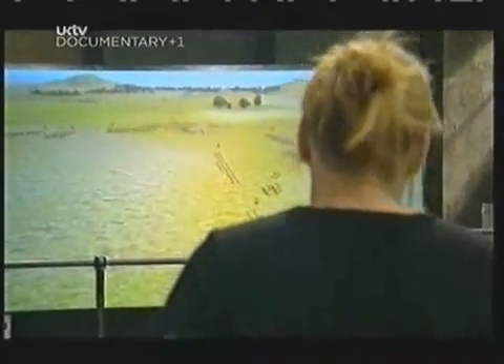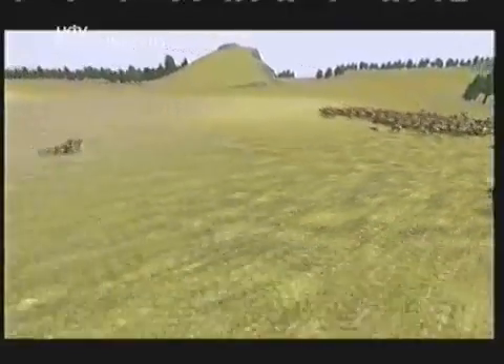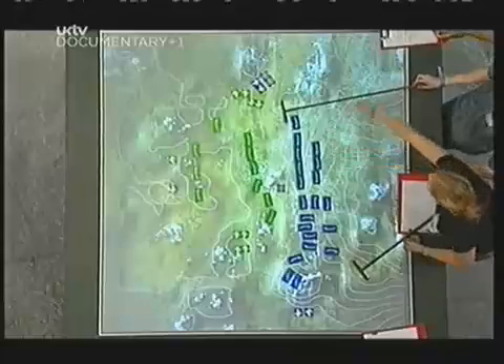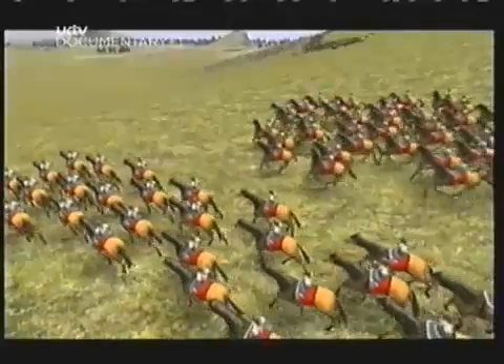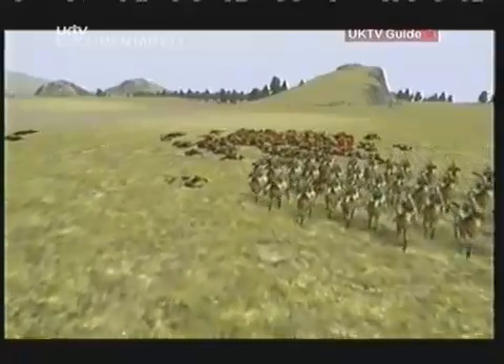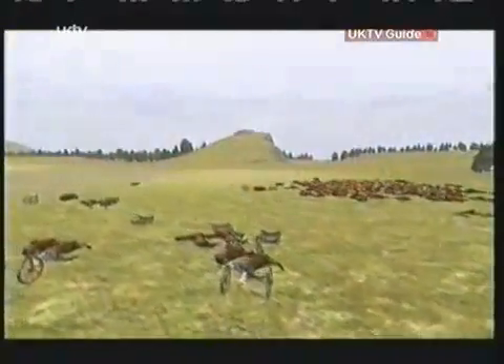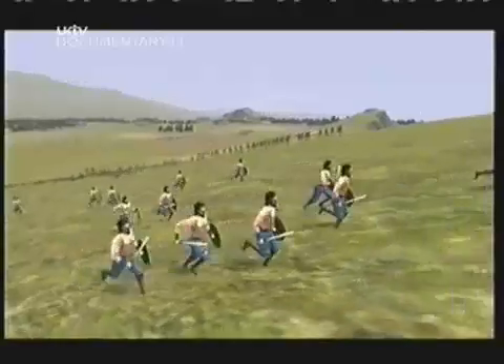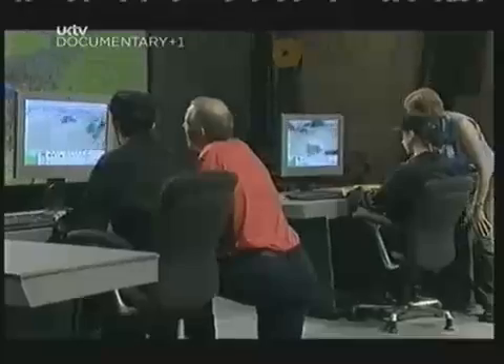Time Commanders Mons Graupius 3rd of 5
According to Tacitus, allied auxiliary infantry, 8,000 in number, were in the centre, while 3,000 cavalry were at the flanks, with the Roman legionaries in front of their camp wall, being kept in reserve. Estimates for the size of the Roman army range from 17000 to 30000.[2] The Caledonian army under Calgacus, said by Tactitus to be over 30000, was stationed on higher ground; its vanguard was on the level ground, but the other ranks rose in tiers, up the slope of the hill in a horseshoe formation.

After a brief exchange of missiles, Agricola ordered auxiliaries to close with the enemy. These consisted of four cohorts of Batavians and two cohorts of Tungrian swordsman. The Caledonians were pushed back up the hill. Those at the top attempted an outflanking movement, but were themselves outflanked by Roman cavalry. The Caledonians were then comprehensively routed and fled for the shelter of nearby woodland, but were relentlessly pursued by well-organised Roman units.

It is said that the Roman Legions took no part in the battle, being held in reserve throughout. The successful auxiliaries had been recruited from the Batavians. According to Tacitus, 10,000 Caledonian lives were lost at a cost of only 360 Romans. 20,000 Caledonians escaped and Roman scouts were unable to locate them the next morning.